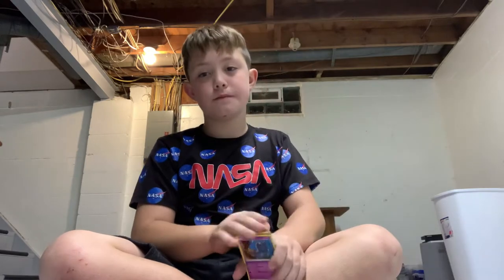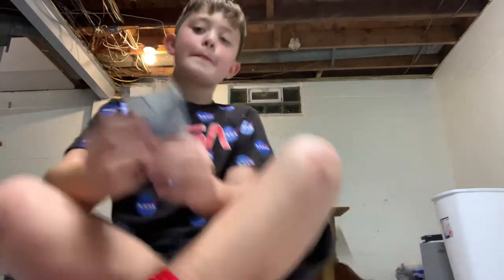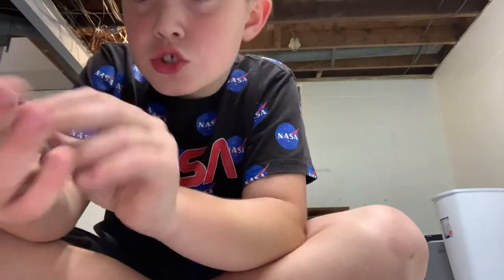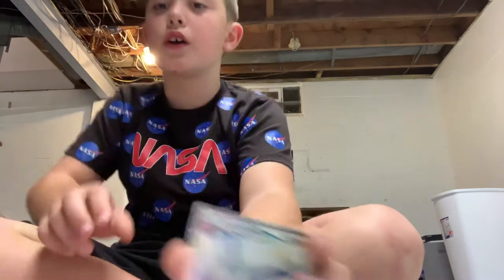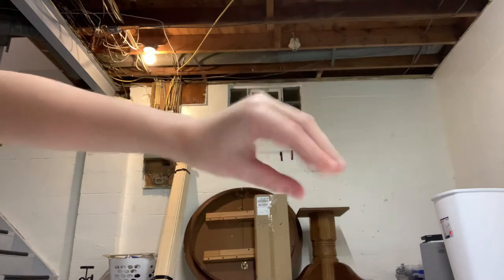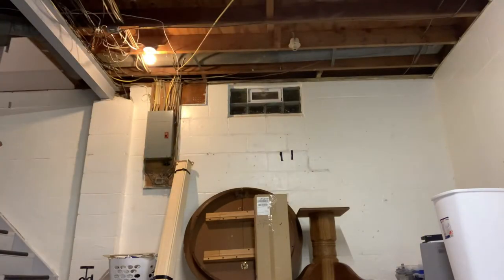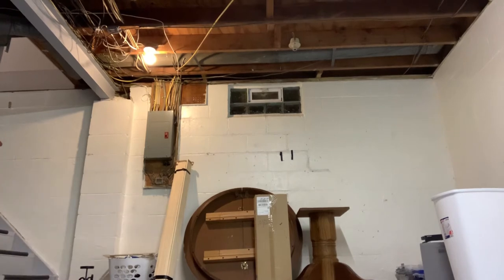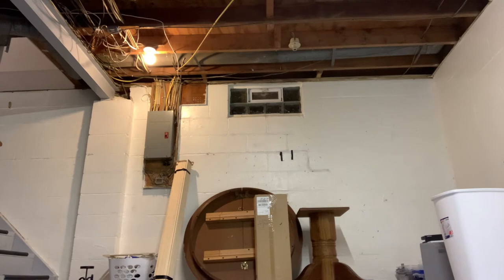Pokémon card opening plus fan mail